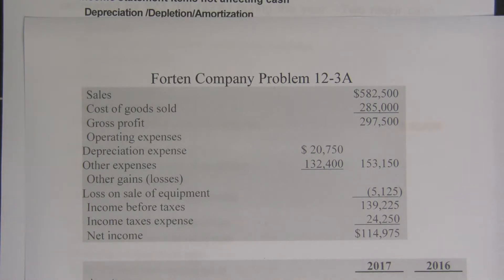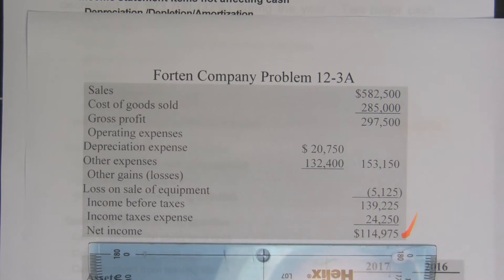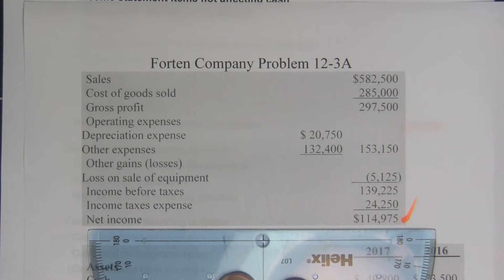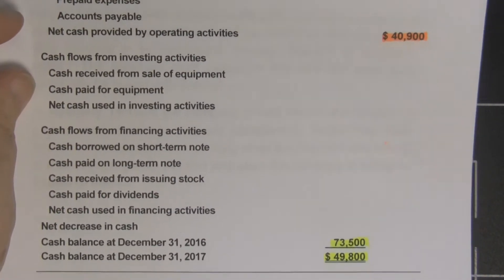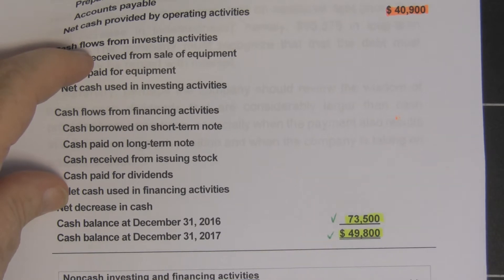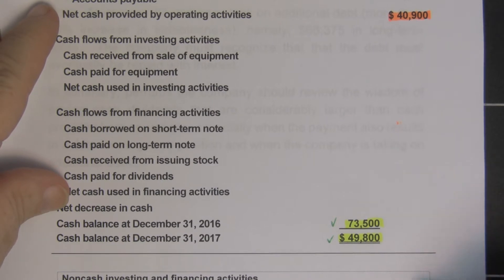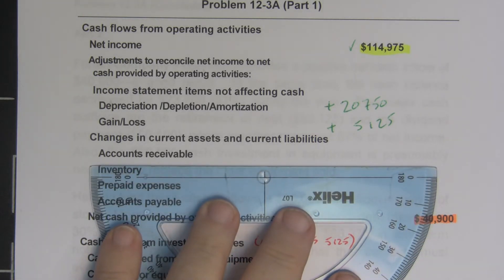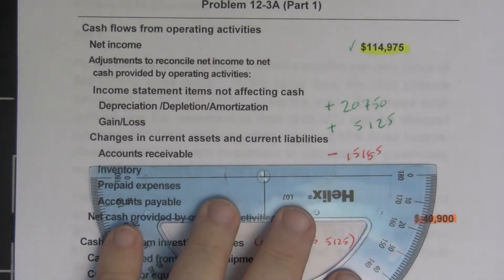Problem 12 3A Part 1